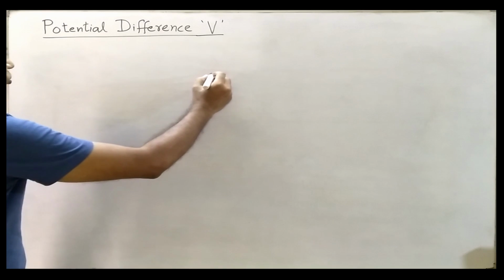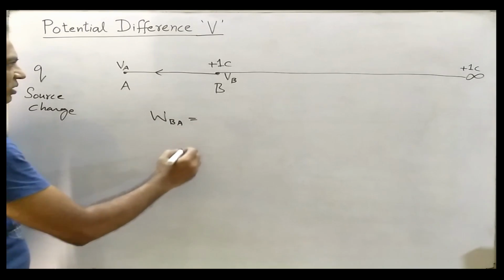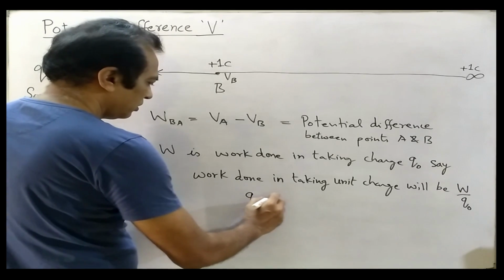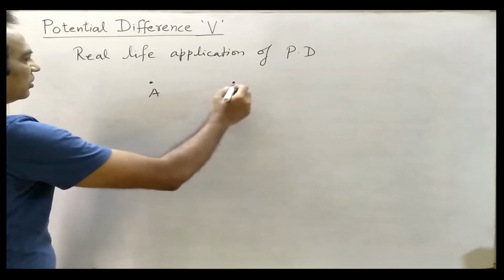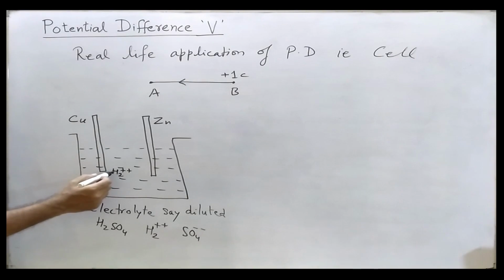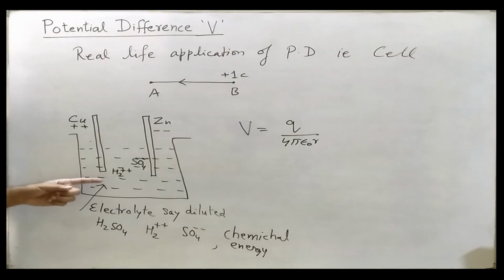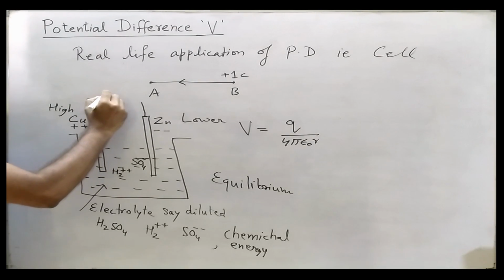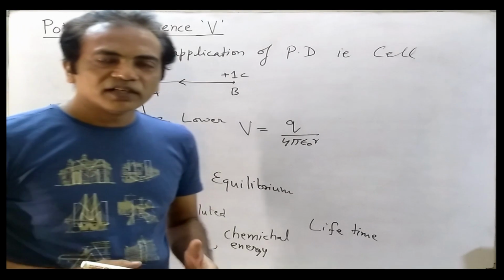XII PHY Concept of Potential Difference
Concept of Potential Difference explained with real life application of cell for in-depth understanding